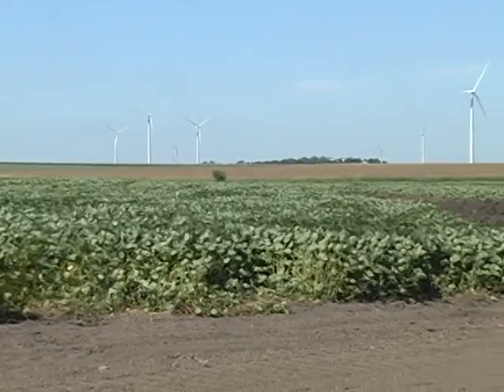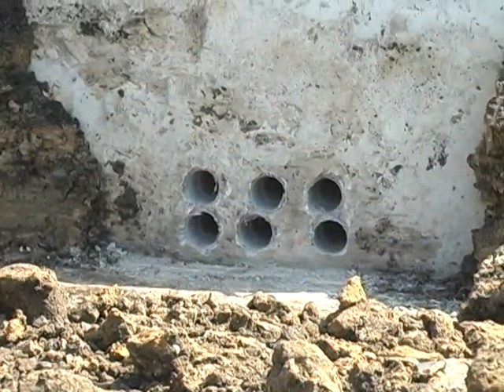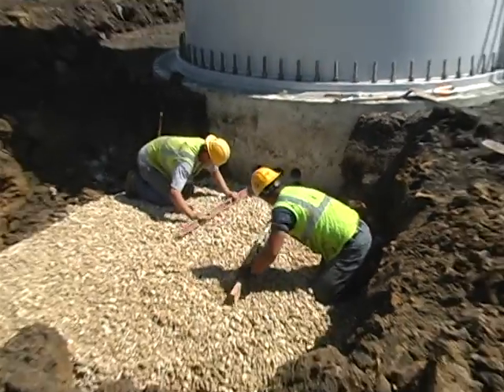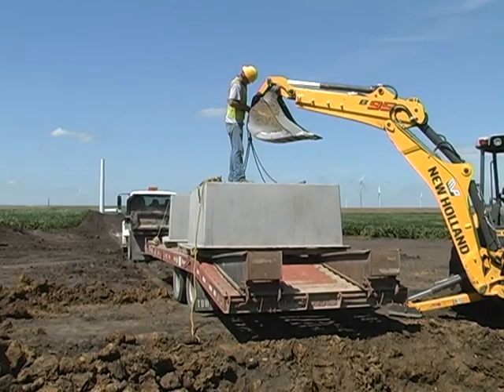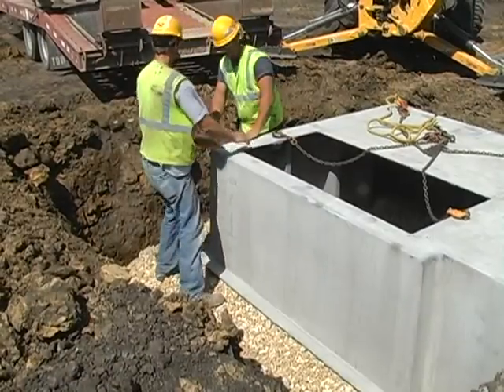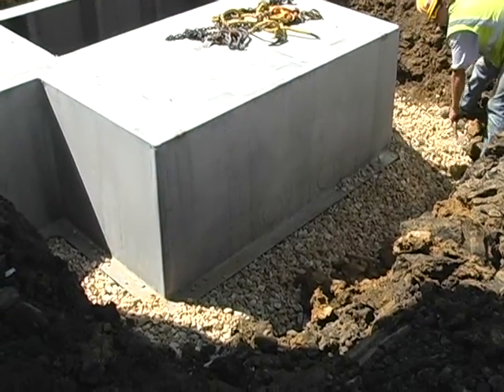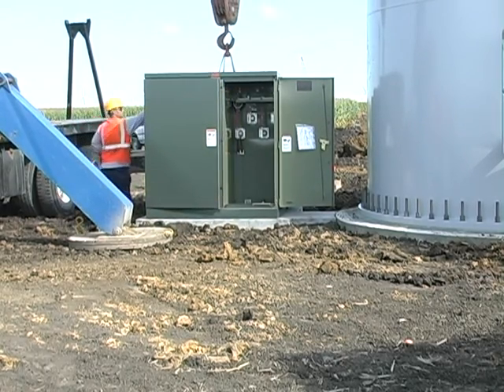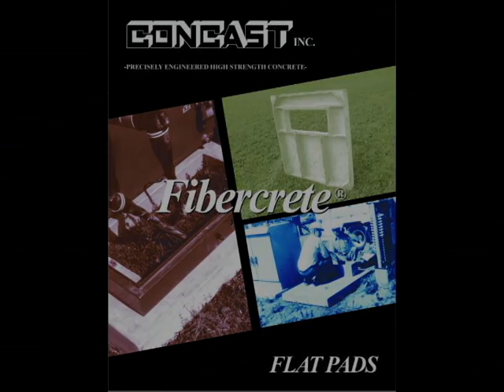Windcast Box Pad Installation Video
How to install Concast's Windcast line of Fibercrete box pads designed for use in the wind farm industry.